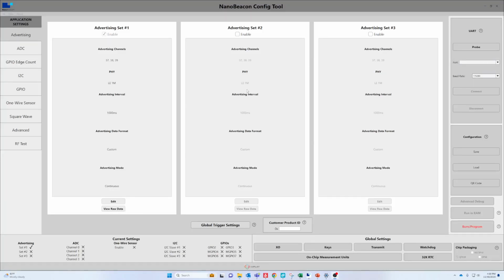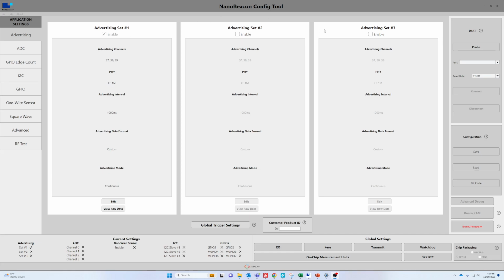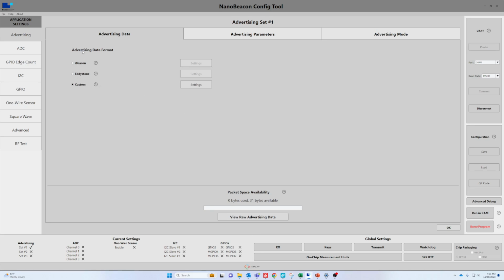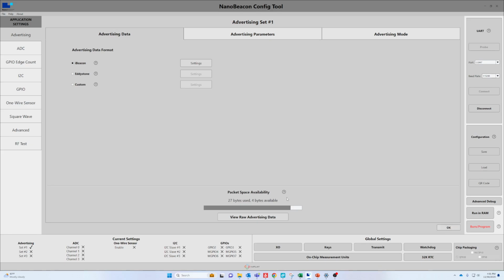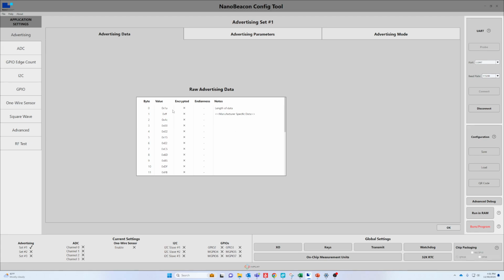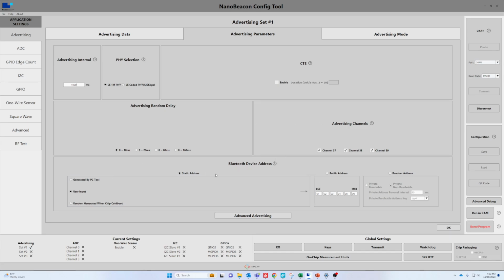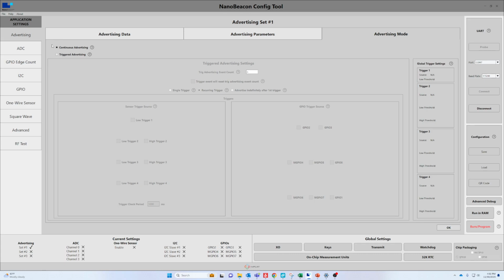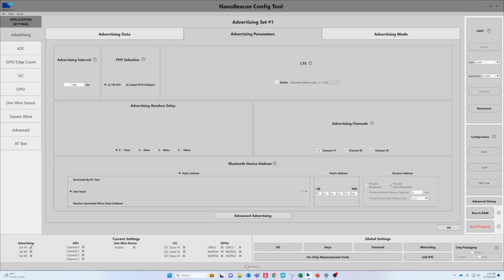Quick & Easy iBeacon Setup on the Energy Harvesting NanoBeacon EVK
Discover the ease of iBeacon configuration on the Energy Harvesting NanoBeacon EVK in this concise tutorial by InPlay. Integrating e-peas' efficient PMIC IC with InPlay's In100 device, this EVK simplifies sustainable IoT solutions.

🔧 Learn how to swiftly set up your iBeacon using the user-friendly NanoBeacon Config Tool.
🌱 See the seamless blend of e-peas' energy management and InPlay's technology in action.
👩‍💻 Ideal for both experienced developers and beginners in IoT.

Join us to unlock the full potential of your NanoBeacon EVK for eco-friendly, efficient IoT applications.